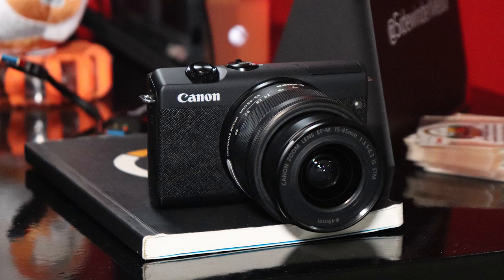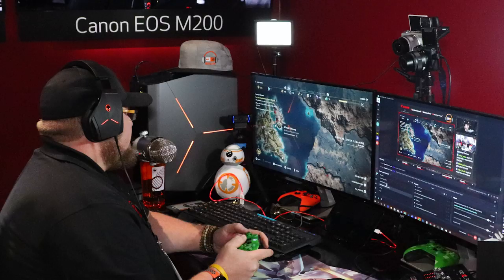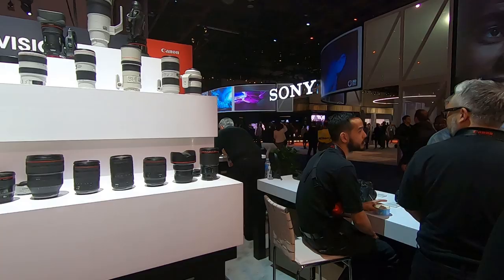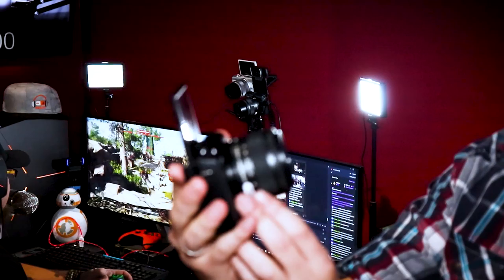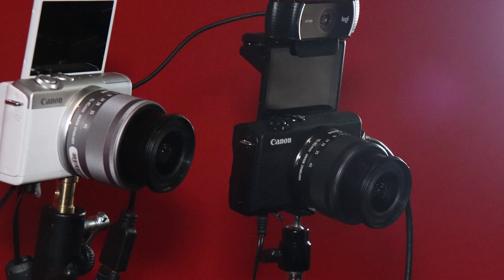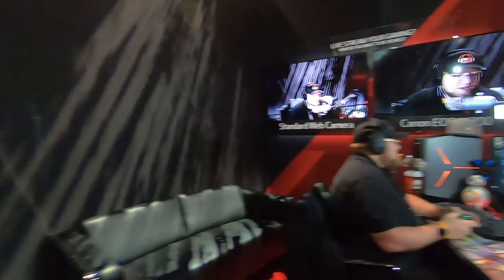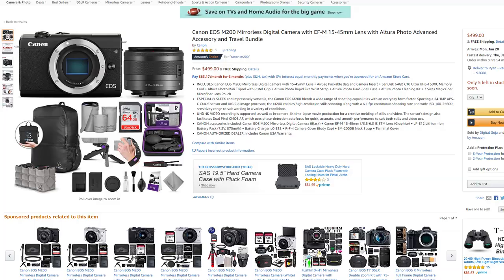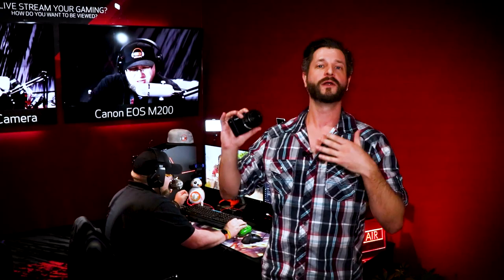A PERFECT Camera For Live Streaming & YouTube - Canon M200 Camera!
The Canon M200 Camera just became any streamers dream looking to upgrade the visuals of there stream.

I got an inside look from Canon itself and how they are adopting live streaming into their cameras. The Canon M200 is there new brand new Mirrorless DSLR Camera that is perfect for any live streamer out there on Twitch or YouTube.

 💠 Cameras Gear:
🔷 Canon M200 Camera
🔷 Canon M50 Camera

⏲Time Stamps ⏲

  🔷 00:00 - Canon M200 Mirrorless Camera Intro
  🔷 00:34 - Canon M200 Mirrorless Camera Features
  🔷 02:13 - Twitch Live Streamer Testimonial
  🔷 03:45 - Canon M200 Mirrorless Camera Review

🖥️ Helpful Videos 🖥️